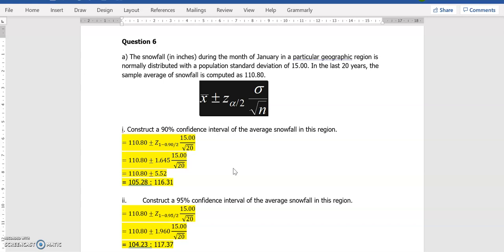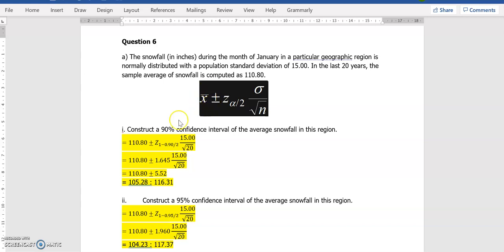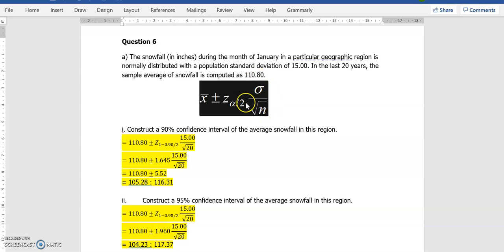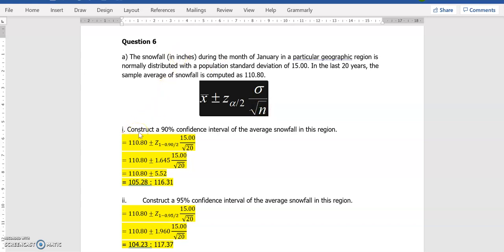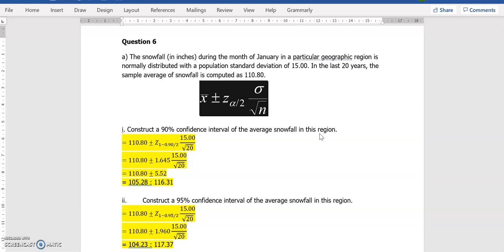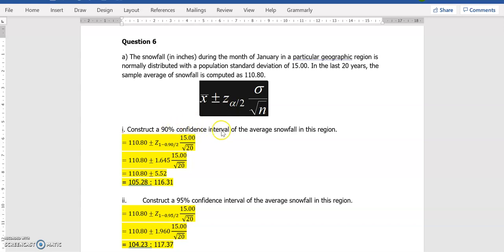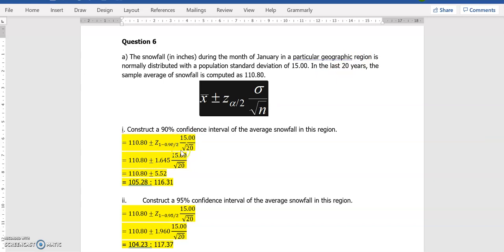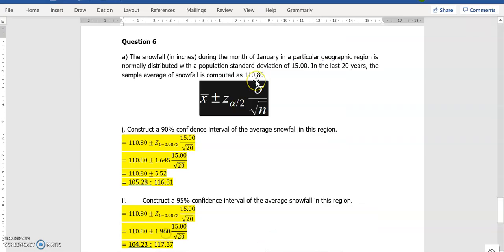BT10403: GROUP ASSIGNMENT QUESTION 6 PART A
Question 6 Part A is focusing on interval estimation